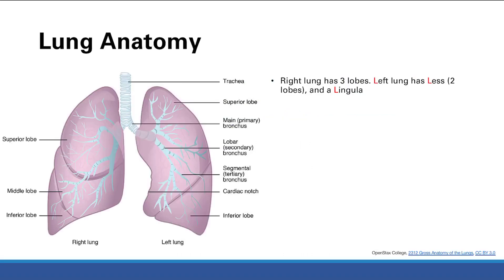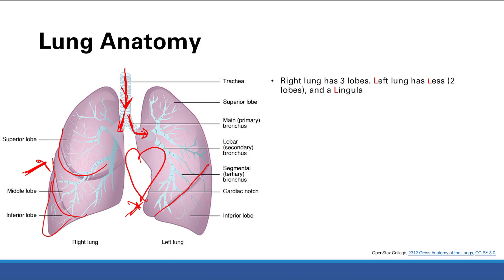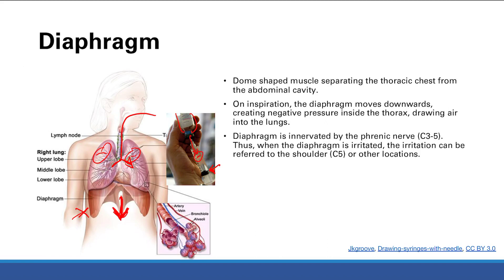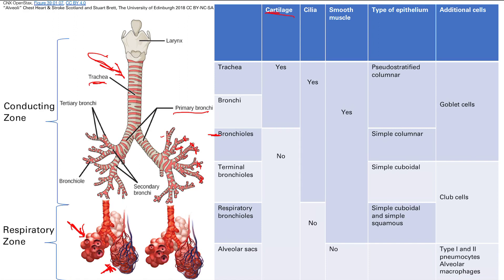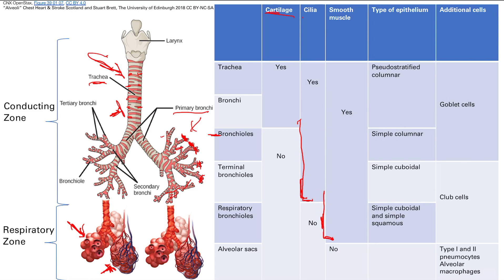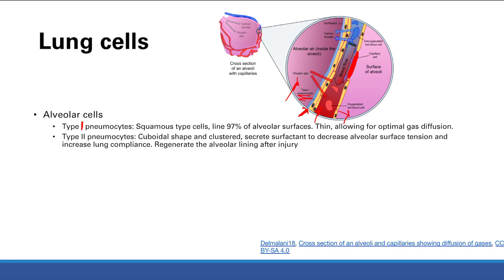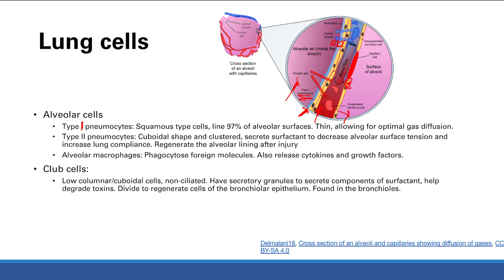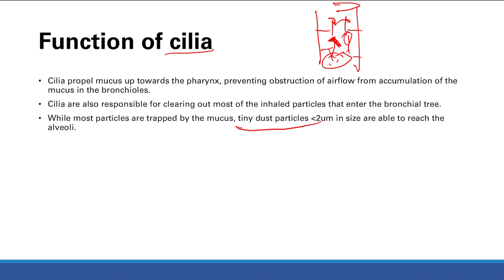Pulmonary anatomy | Pulmonary system | Step 1 Simplified